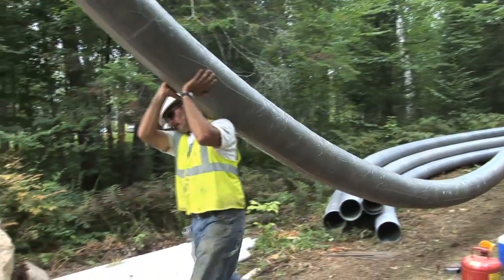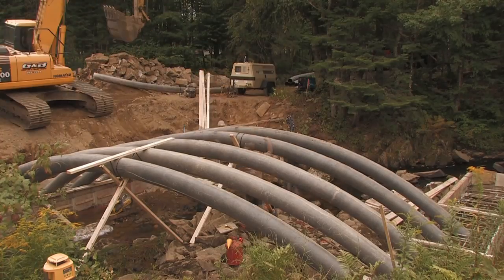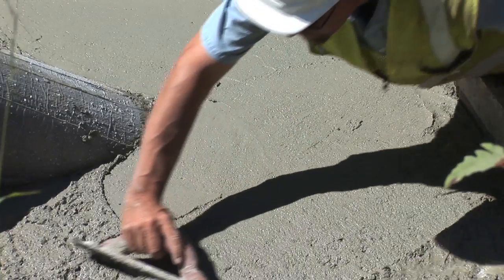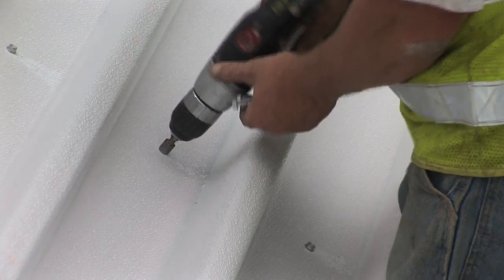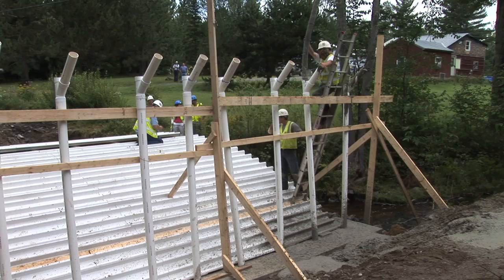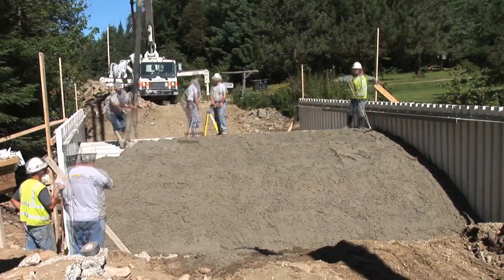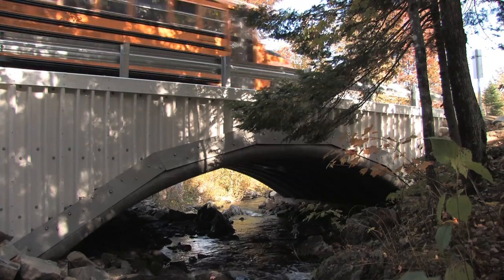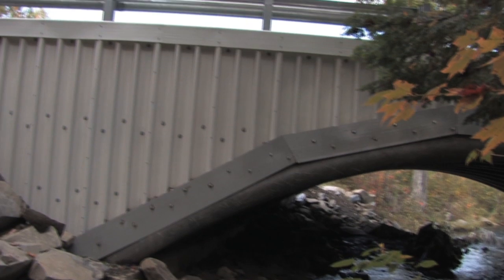McGee Bridge Construction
Accelerated Bridge Construction using Carbon Fiber Composite Arch Tubes.

Completed bridges are highly durable and weather resistant due to the unique materials used in construction.

"This is a perfect example of cutting edge technology serving practical need," said Senator Jennifer Flanigan. "We are so grateful to the Governor and the Lieutenant Governor for making Fitchburg's Scott Road Bridge a priority."